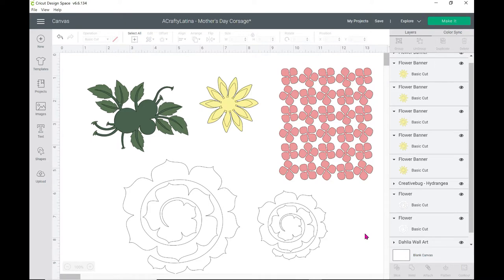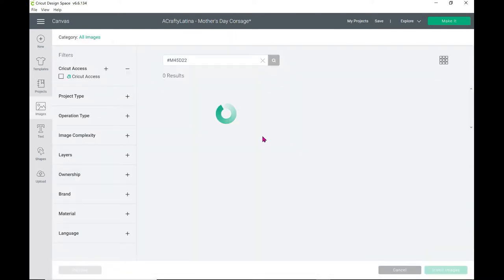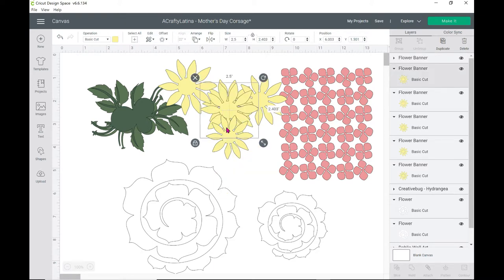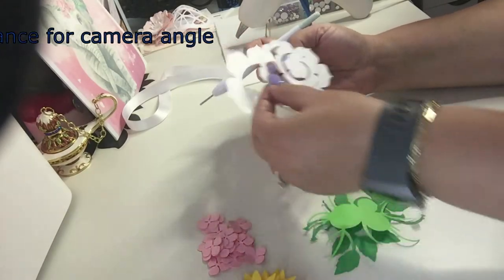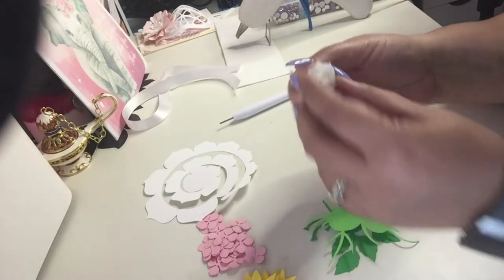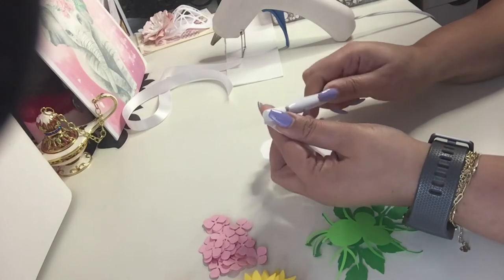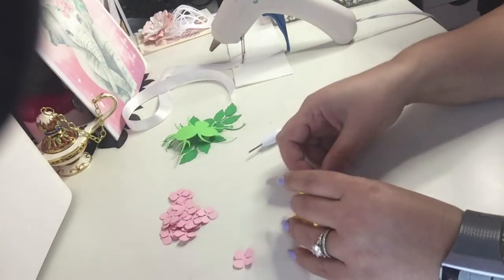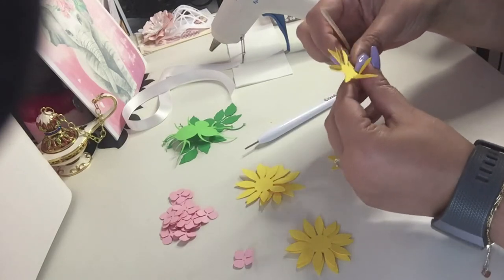Mother's Day Corsage - Featuring Cricut Design Space Flowers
This was such a great project and a fun, personal touch for Moms.

Quilling tool
Silhouette Pick Me Up Pen

Thank you for providing me an outlet to do what I love.💕

The fees I receive help me with craft supplies so that I can continue creating tutorials and blog posts to help you achieve your crafting goals.  Thank you for supporting me and helping me do what I love, teach others.